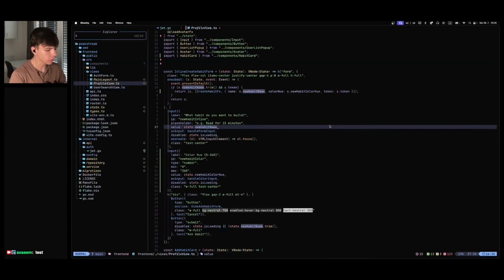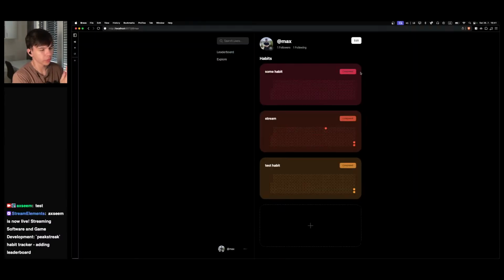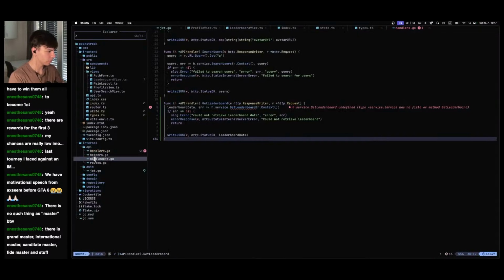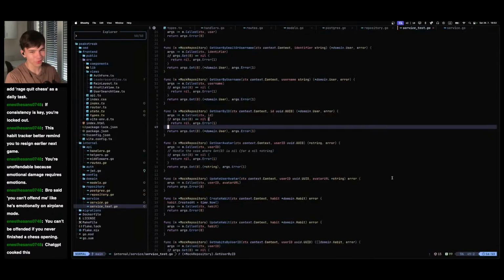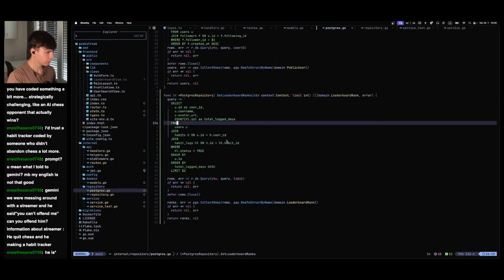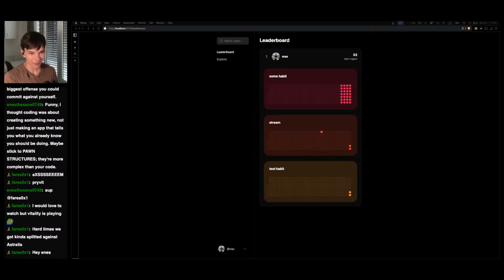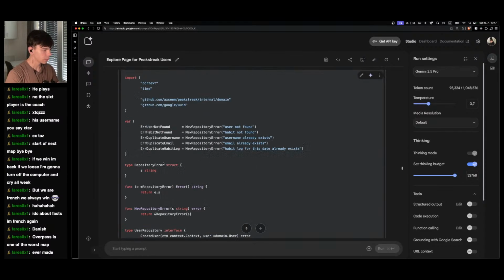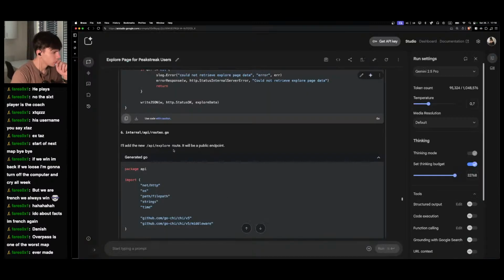`peakstreak` habit tracker - adding leaderboard